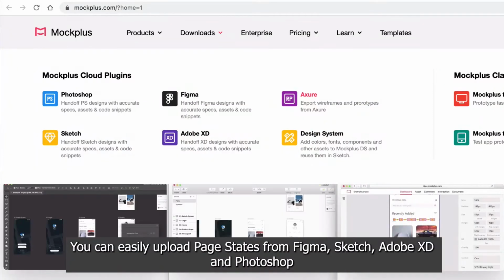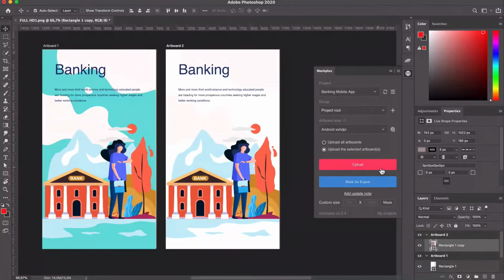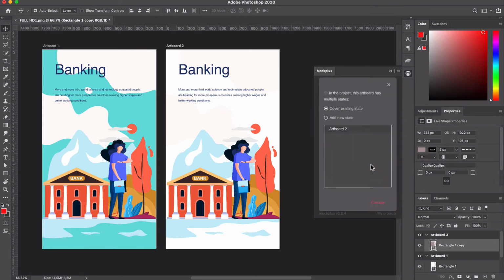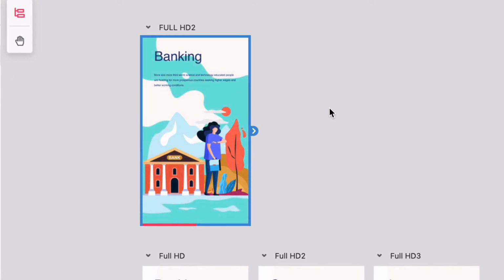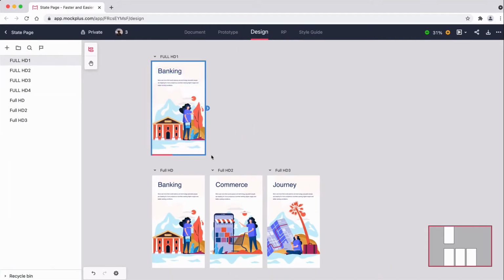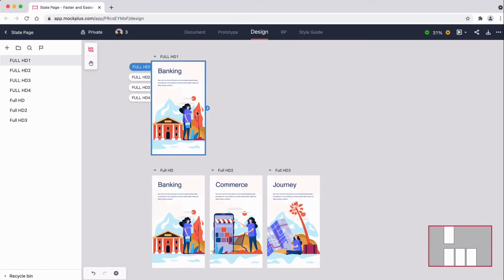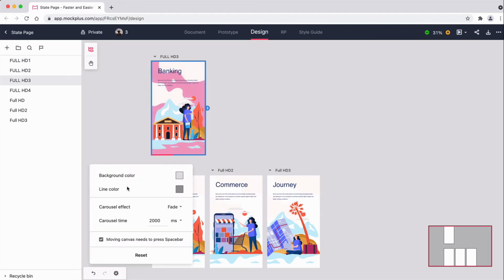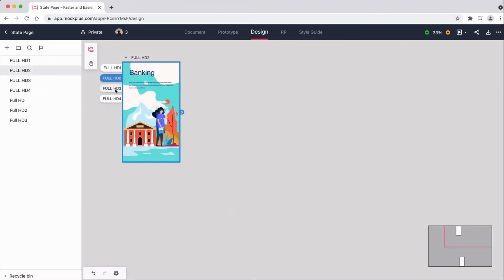How to Work with Multiple Page States?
Manage and keep several Figma, Sketch, Adobe XD or Photoshop design page variations in one page, with Mockplus Page States. Try it now